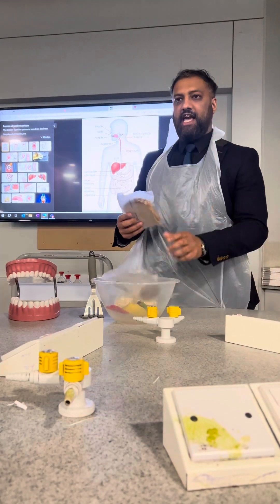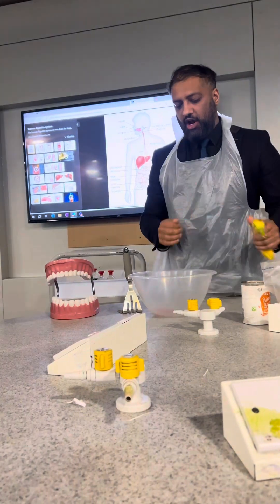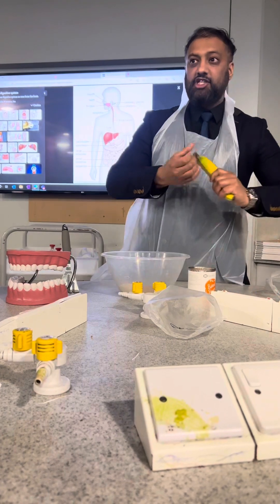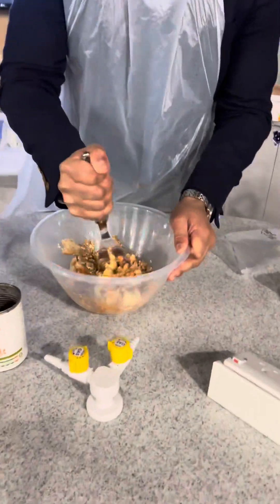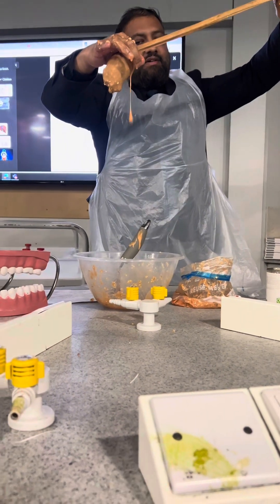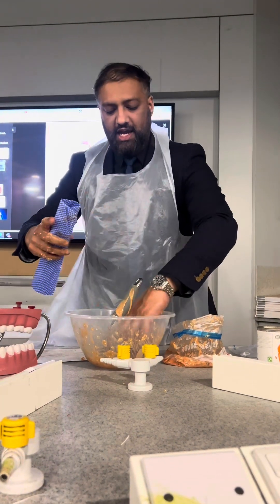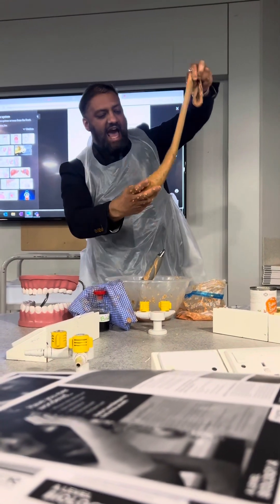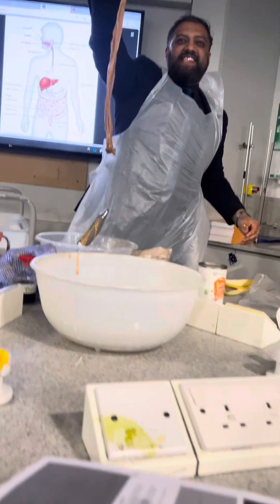Digestion Practical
This is a practical about the digestion of the human body.